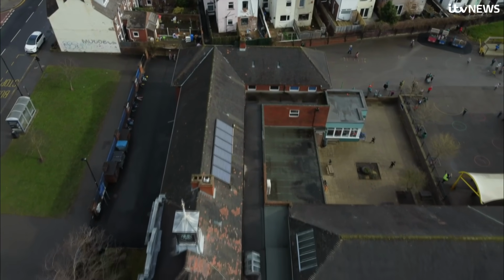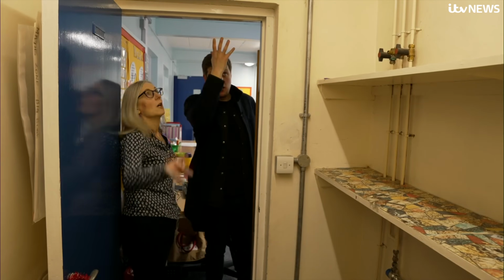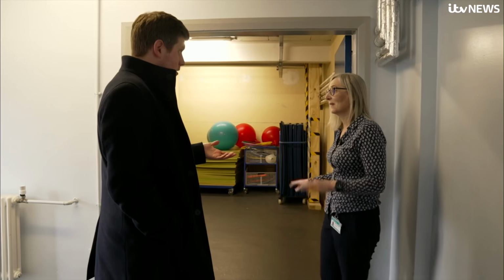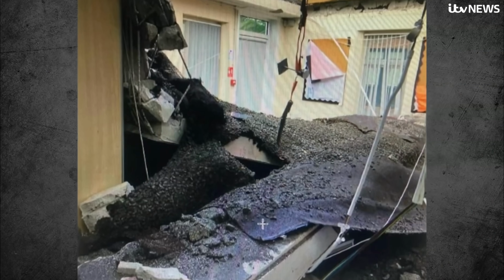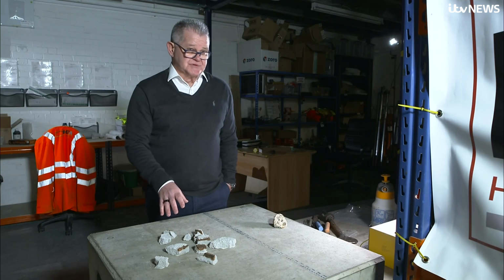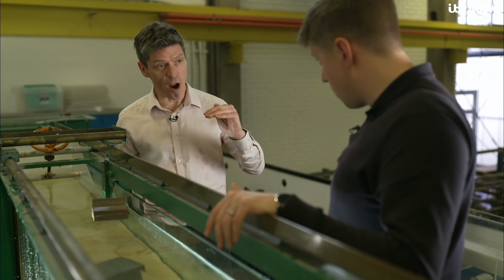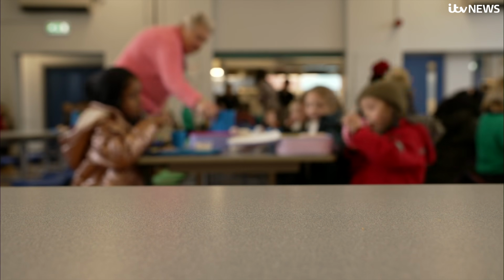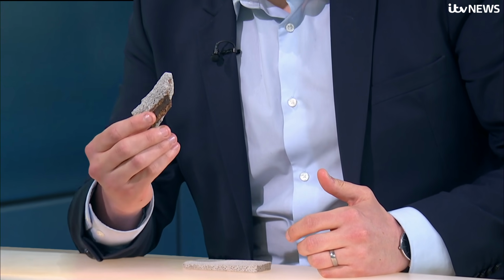Children at risk in schools where concrete could collapse 'with no warning' | ITV News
Tens of thousands of children are being taught in schools built using concrete "liable to collapse" with "no warning", an ITV News investigation has found.

ITV News has found 68 schools have Reinforced Autoclaved Aerated Concrete (RAAC) – a potentially dangerous, lightweight, building material that was predominantly used in roofs between the 1960s and the 1980s.

The true number is likely to be higher, as our freedom of information request to 5,882 schools in England has revealed 1,466 schools built between the 1960s and the 1980s do not know whether they have RAAC, because they haven’t been checked.